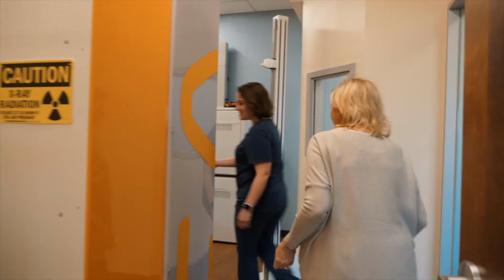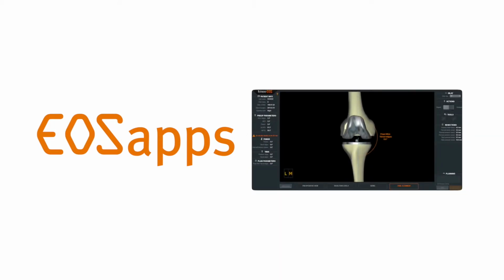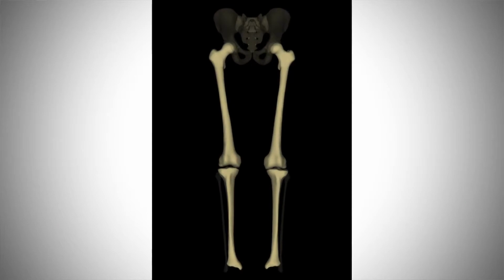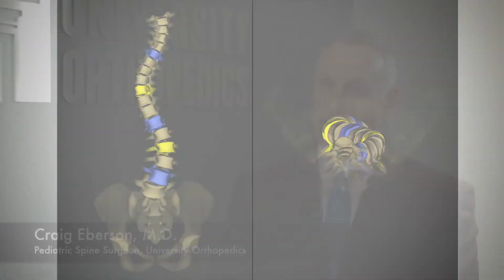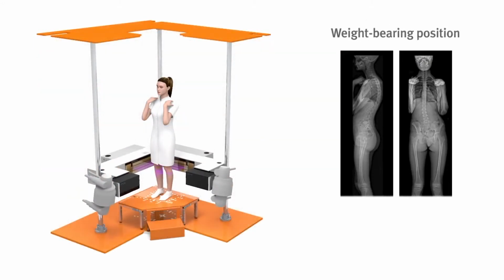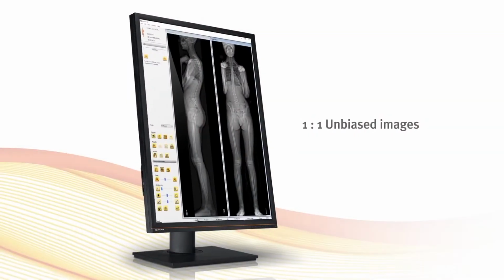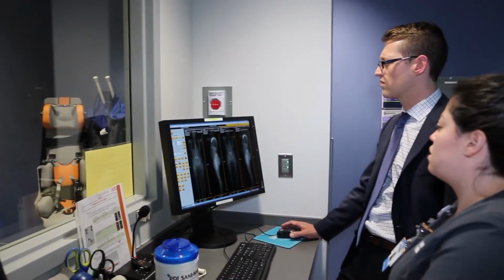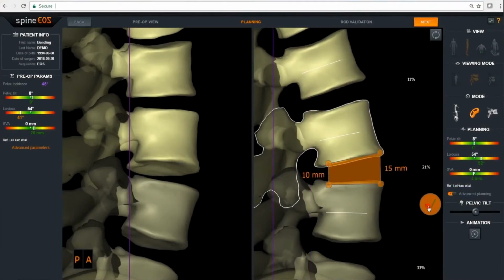EOS Imaging Promotional Video